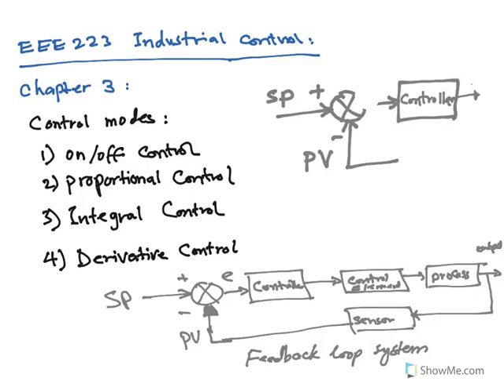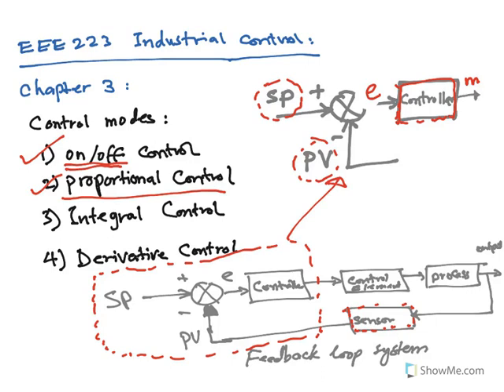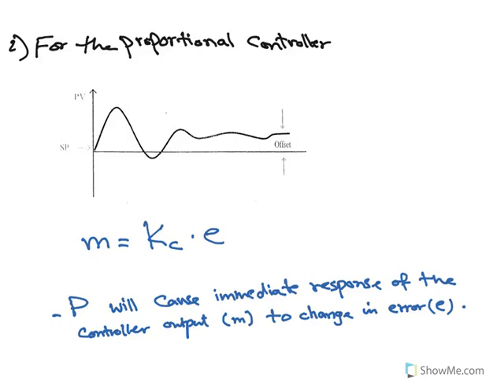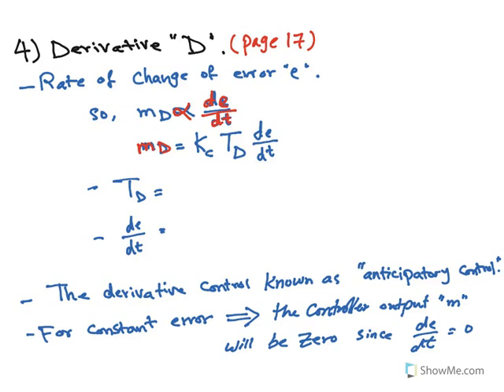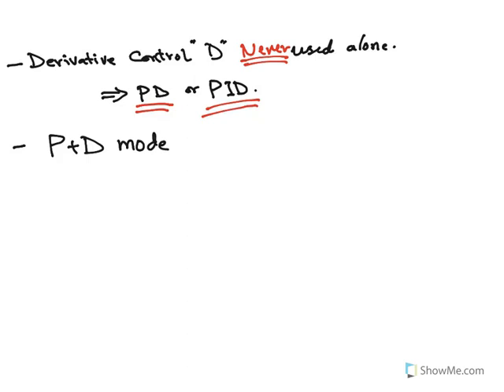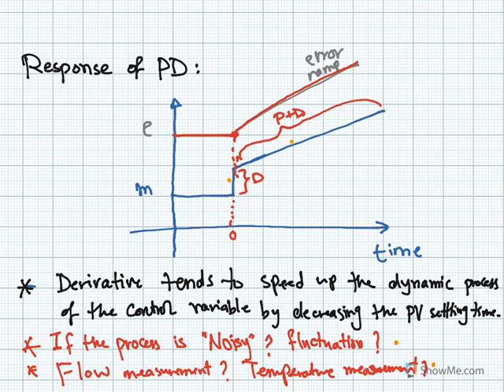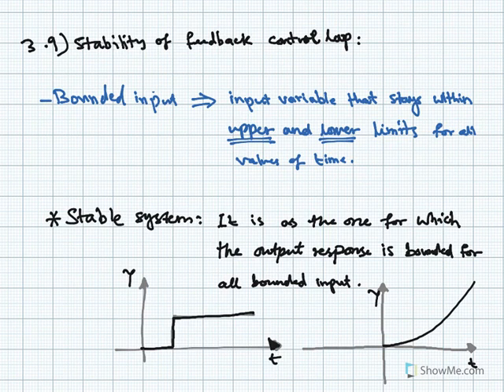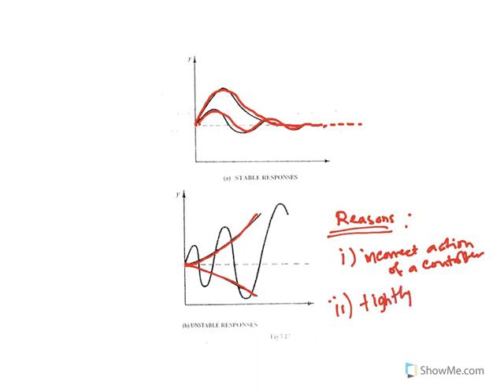EEE 223 Week 8-9